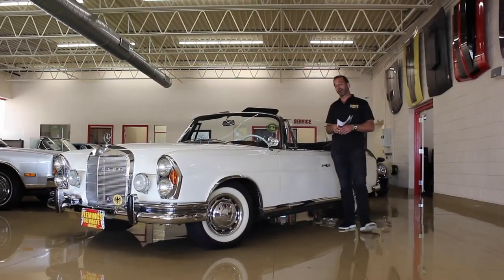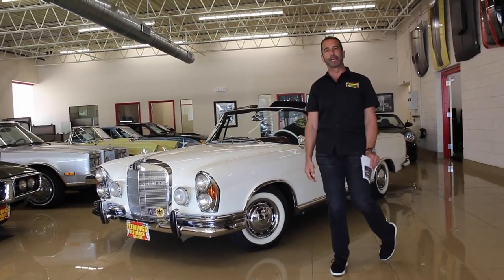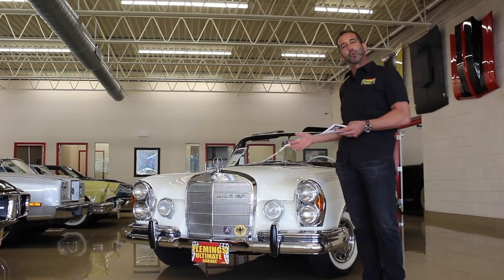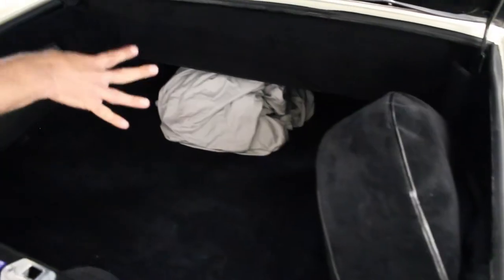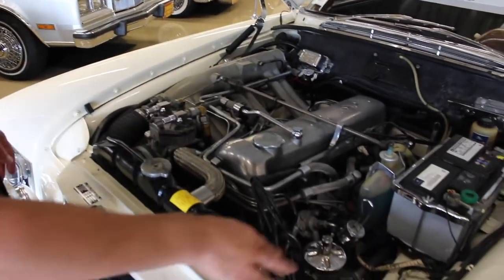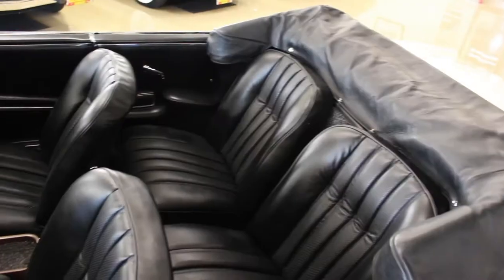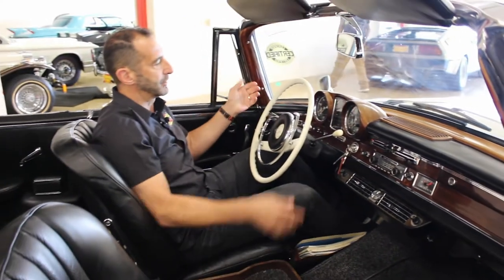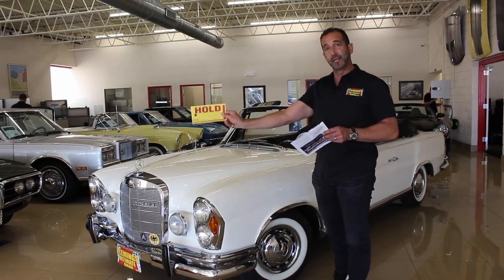Driving a '63 Mercedes-Benz 220SE - "I Shoulda Bought It When I Saw It"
• '63 Mercedes 220SE Cabriolet
• Talk about spectacular style + expensive back in '63 as it was 50% more than an SL that year
• 1 of less than 800 built, beautifully restored (look under this car)
• Original matching s Mercedes 2.2 liter OHC 6cyl w/ factory fuel injection
• Optional 4 speed overdrive automatic transmission
• 4 wheel independent suspension
• Correct elegant mirror finish Porcelain white paint
• All new and a very rare option front & rear black leather bucket seat interior
• Beautifully restored factory burlwood dash and console
• Black German canvas convertible top w/ matching boot
• Optional rare ice-cold air-conditioning
• Optional power steering and power disc brakes (ahead of its time!)
• Full factory VDO gauges w/ 7K tach & 160mph speedo
• Original polished stainless wheel covers with wide white tires
• Original Becker Europa AM/FM stereo sound system
• Car cover, tool kit, detailed engine and trunk compartments
• Service history, owner history, match #'s, very collectable, its that kind of collector car
• Show or just drive this classic hand built factory Cabriolet.